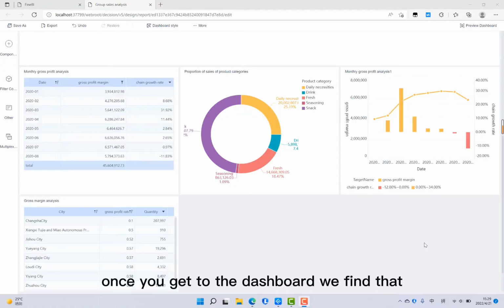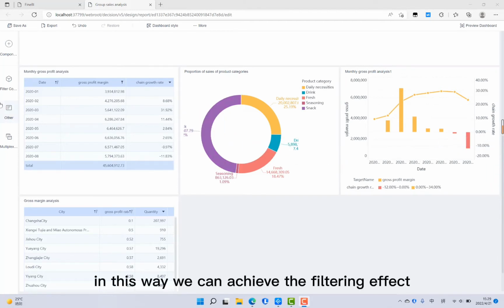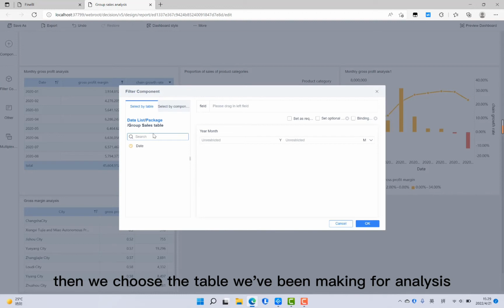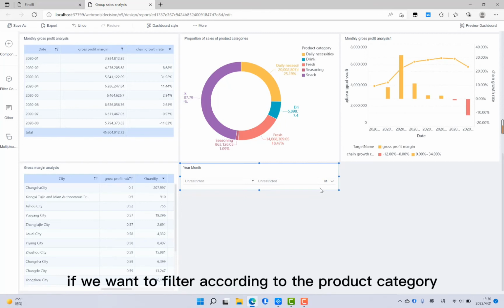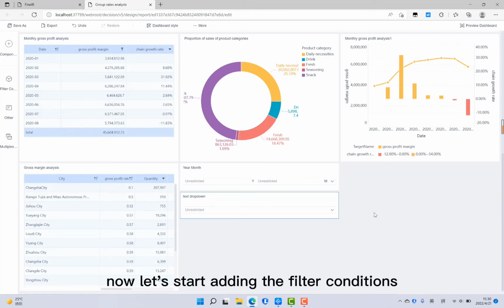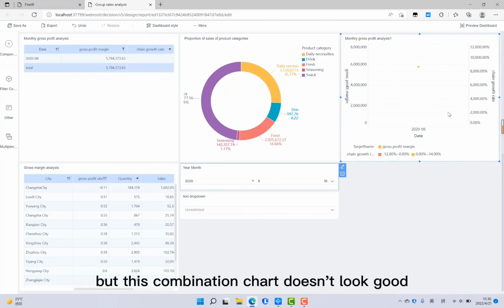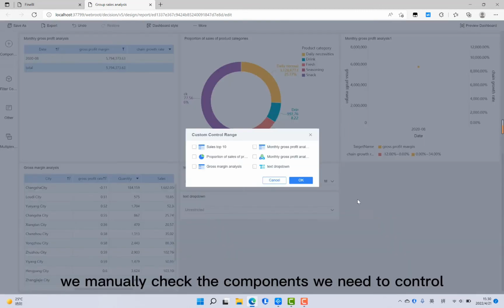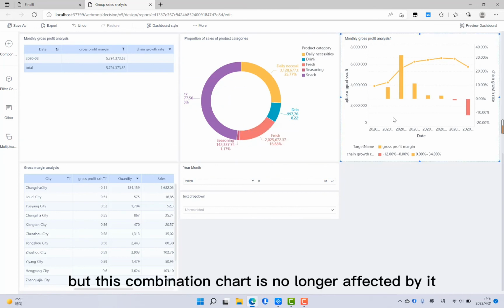FineBI Training For Beginners - 6.2 Filter Components